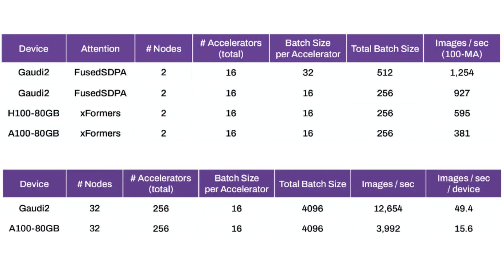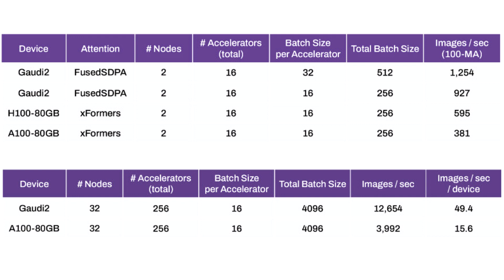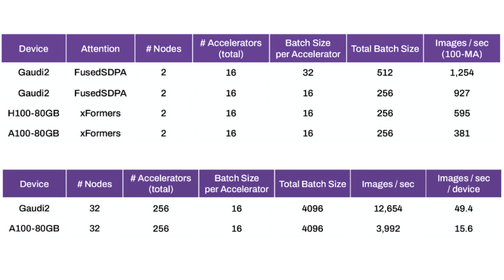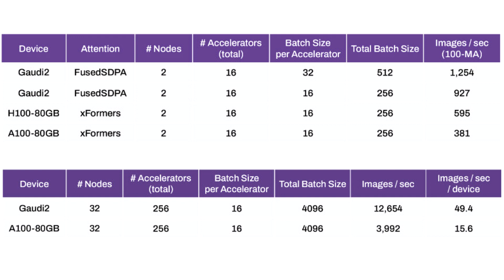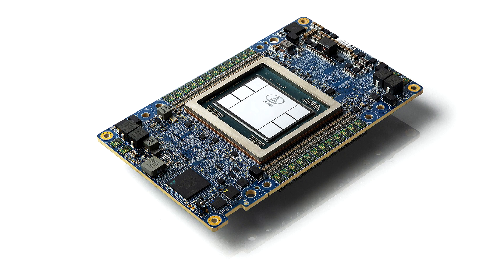Intel Gaudi2 Accelerator Beats NVIDIA H100 at Stable Diffusion 3 by 55%